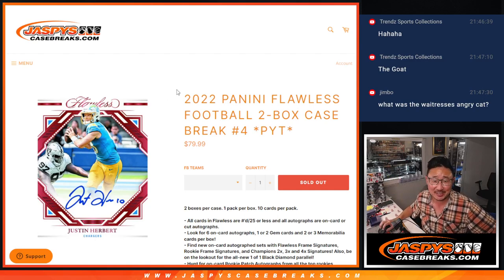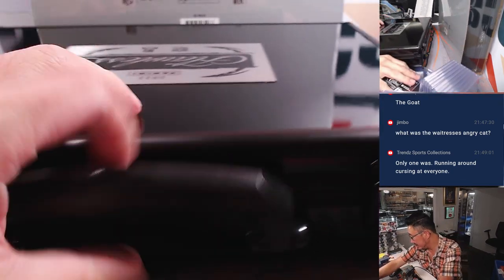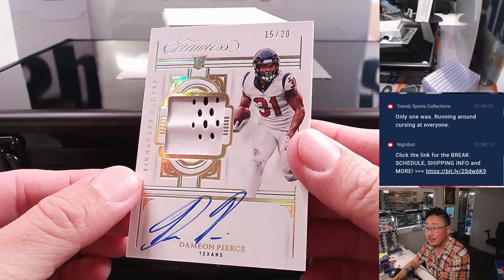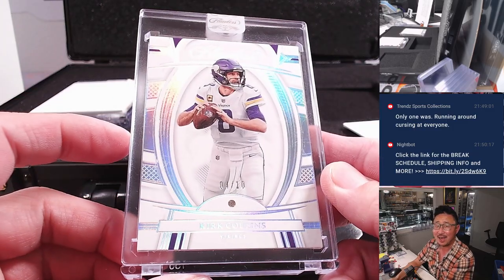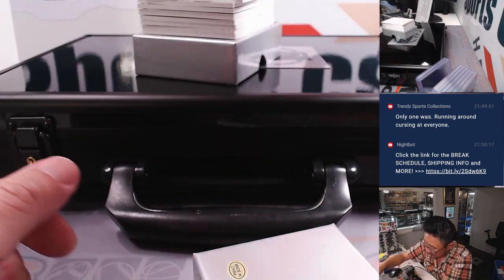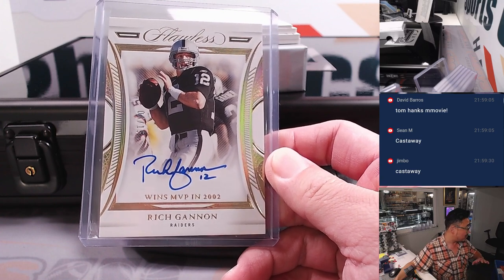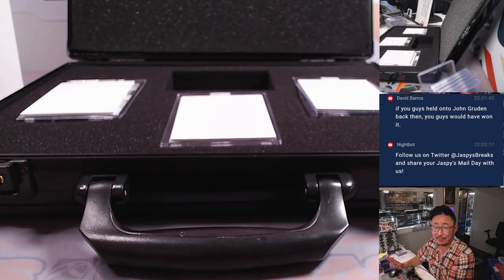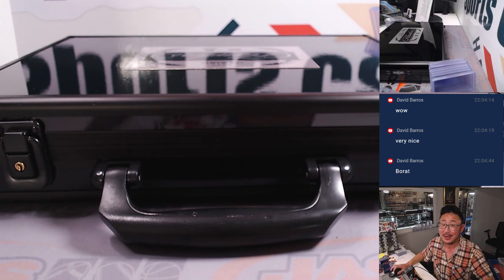BROCK #/5! WOO WOOO! - Tu, 09.26.23 - 2022 PANINI FLAWLESS FOOTBALL 2-BOX CASE BREAK #4 *PYT*